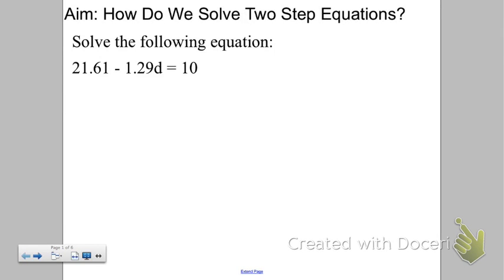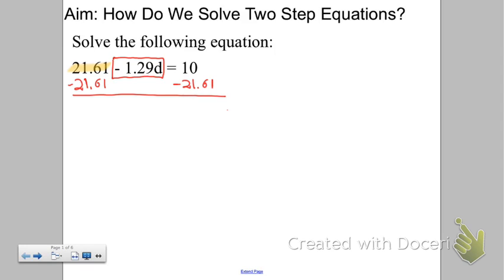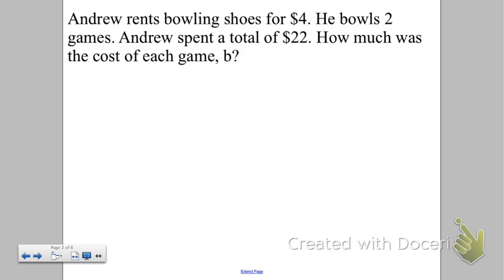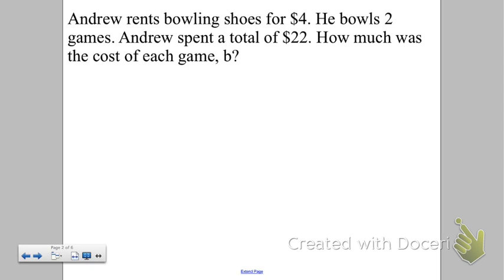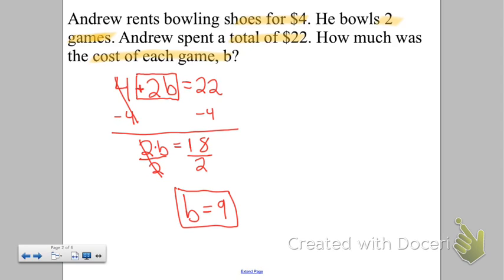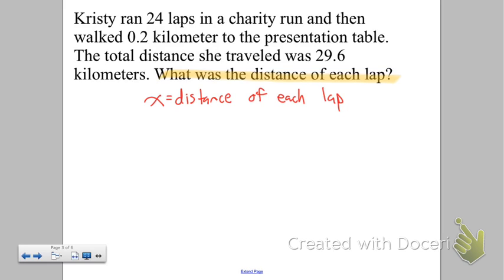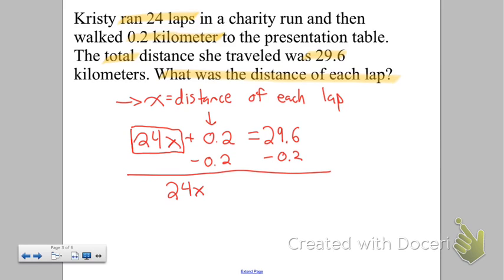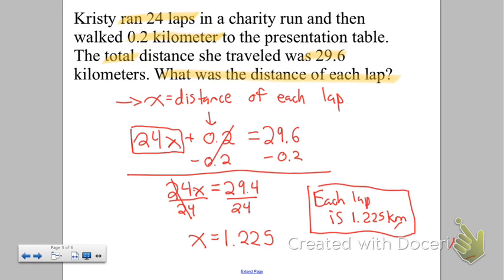Grade 7 Video 5.2 Solve two step equations